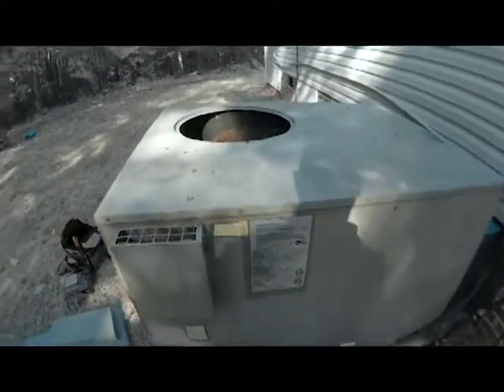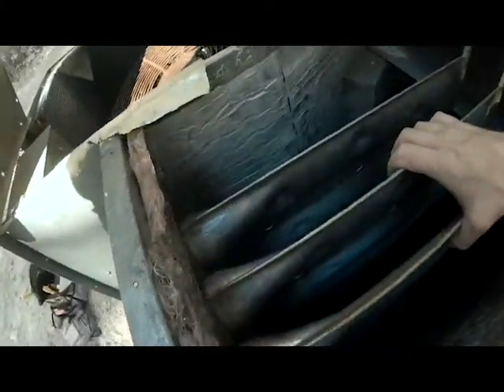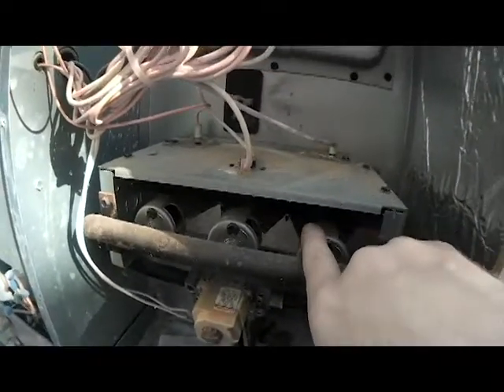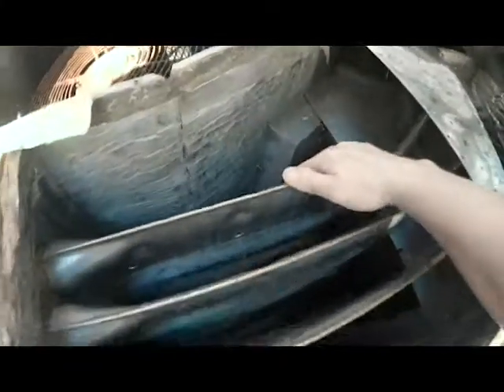How to Check a Goodman Heat Exchanger for Cracks!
On this service call I show you how to check a Goodman gas pack heat exchanger for cracks or rust holes. It is very important to check your heat exchanger each year to make sure no carbon monoxide is getting into your home from your gas furnace!!